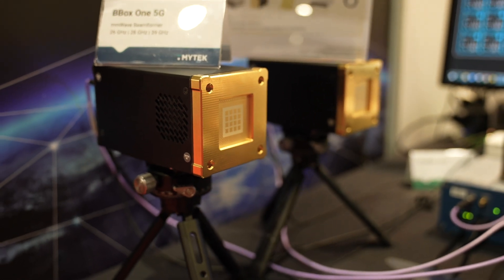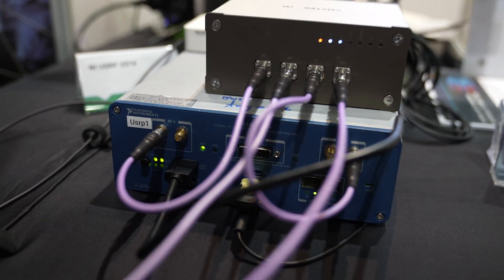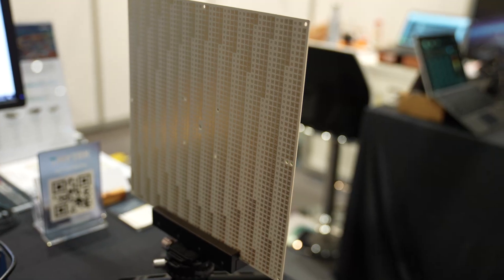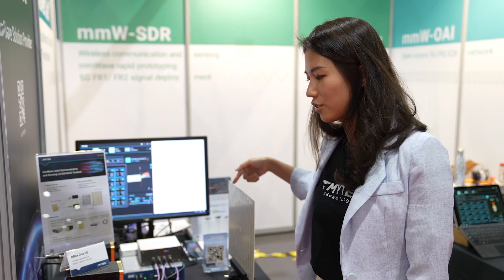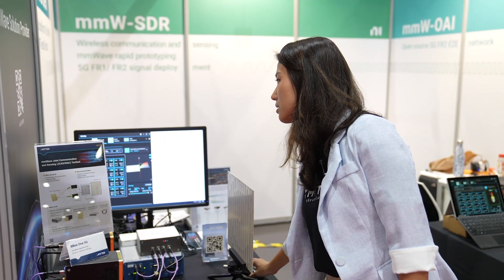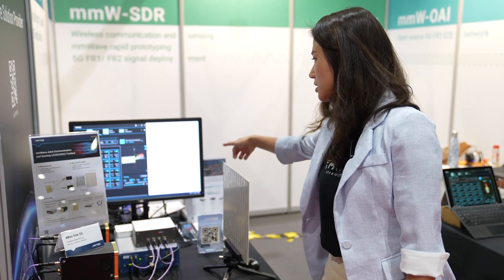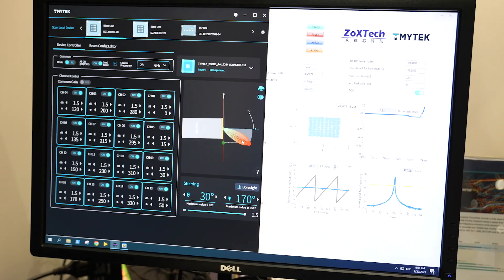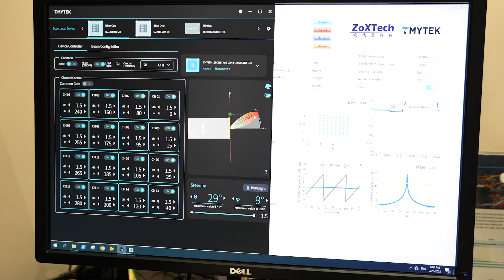TMYTEK Joint Communications & Sensing Demonstration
TYMTEK demonstrates joint communications and sensing using their passive reflective surface available in various angles of reflection at EuMW 2023 in Berlin.